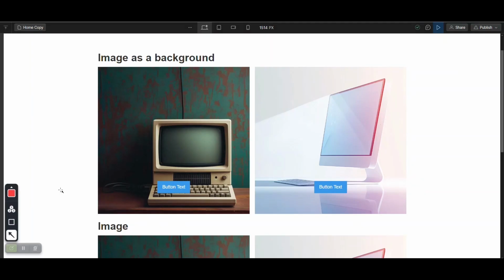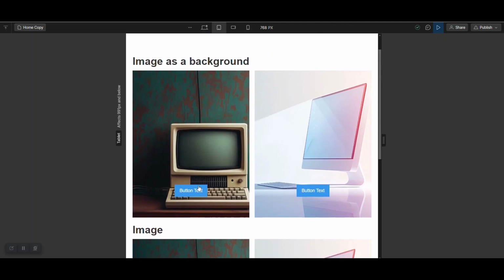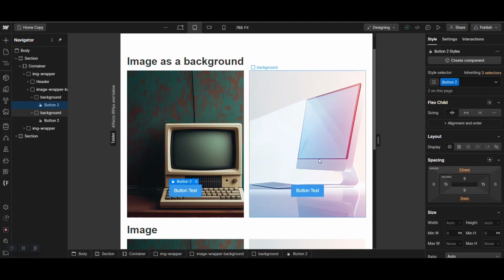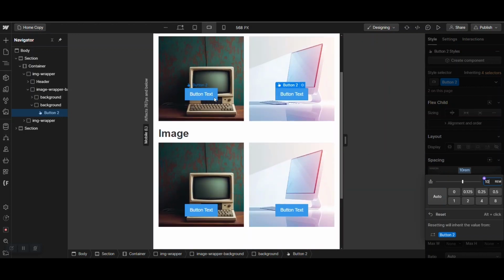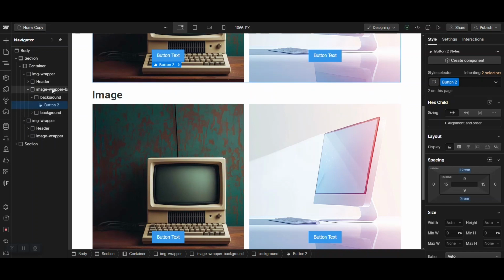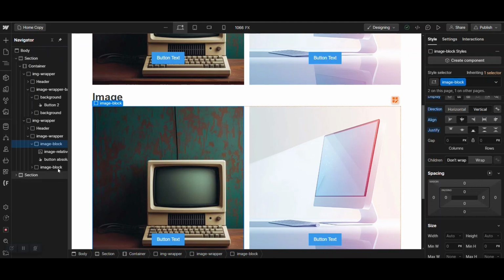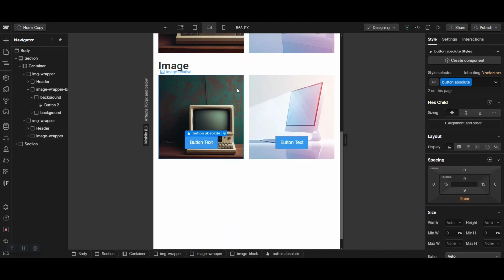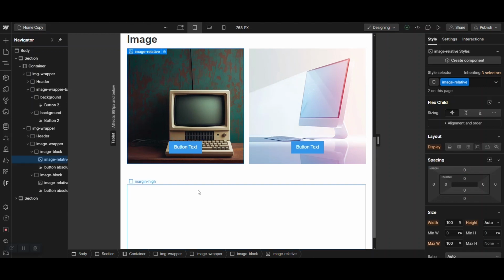How to Add Text and Buttons on Images: A Step-by-Step Guide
In this comprehensive tutorial, we'll show you how to add text and buttons onto images for your online content. Discover two effective methods: utilizing the 'background' feature for seamless integration and directly overlaying elements on standard photos. This guide is perfect for anyone looking to enrich their digital projects with interactive elements. Whether you're working on a website, blog, or social media posts, after watching this video, you'll be equipped to make your visuals dynamic and responsive. Begin enhancing your online presence today!